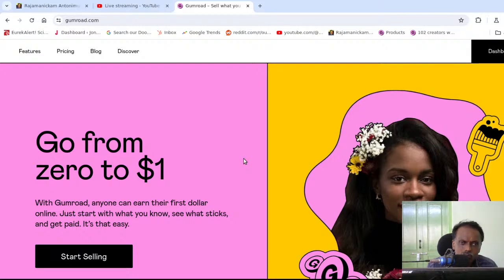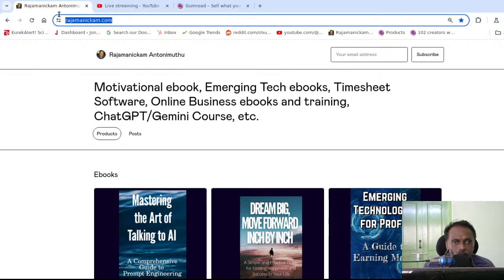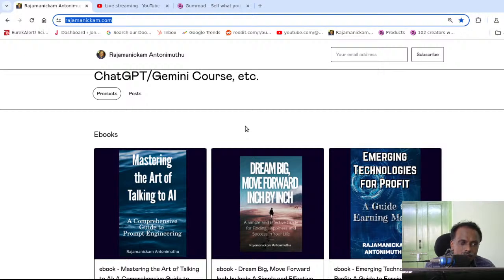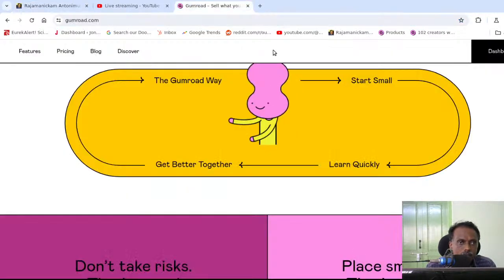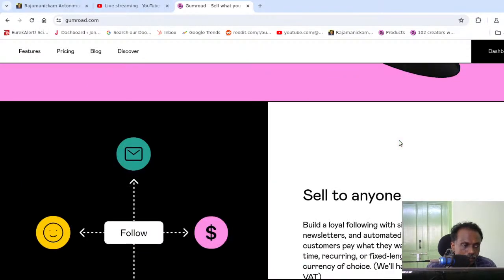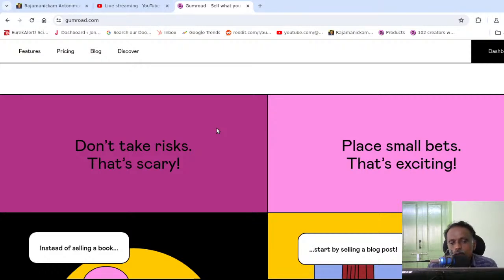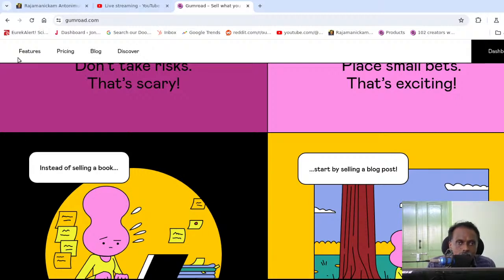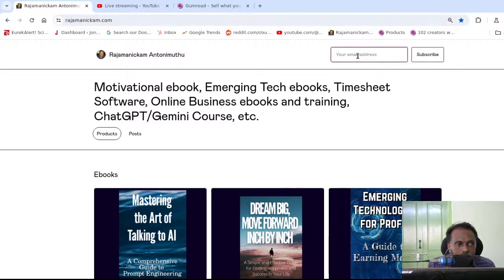Use Gumroad to sell your Digital products easily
Unlocking Google Bard: A Beginner's Guide to Unleashing Your Creativity and Productivity